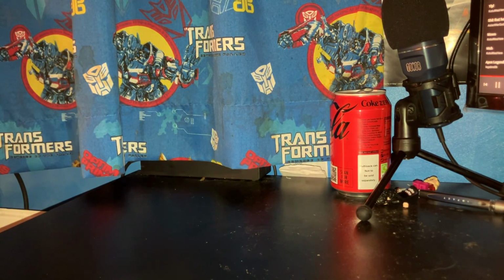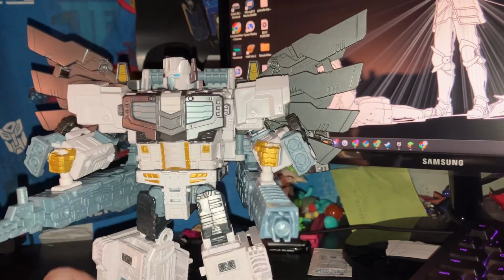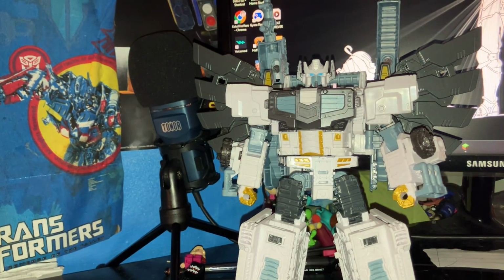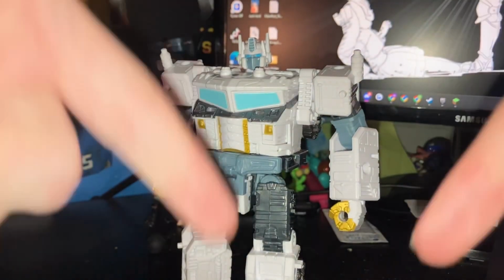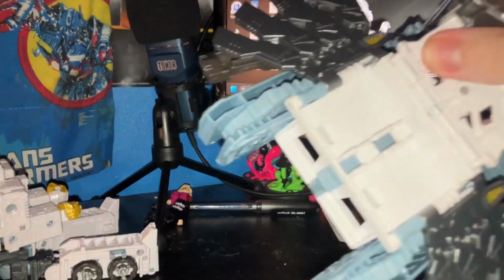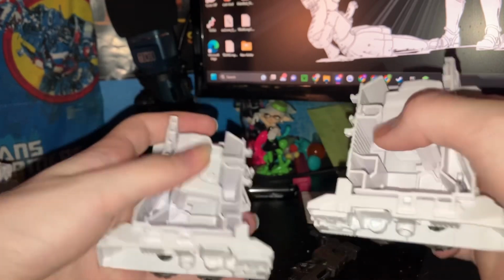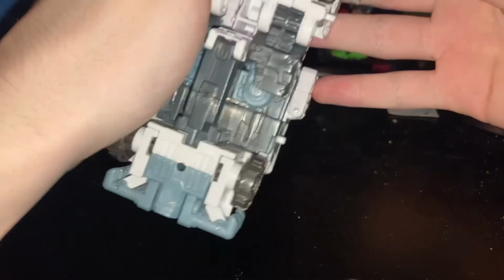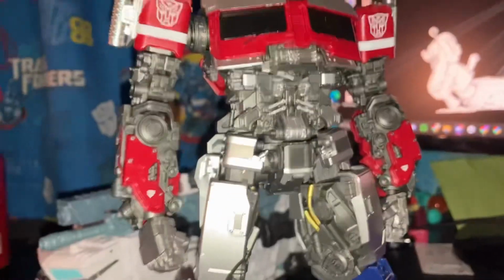Nova Prime, The BEST use of this mold??? - Drunk review 16: Legacy nova prime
What a good figure! Wow! Yeah yea